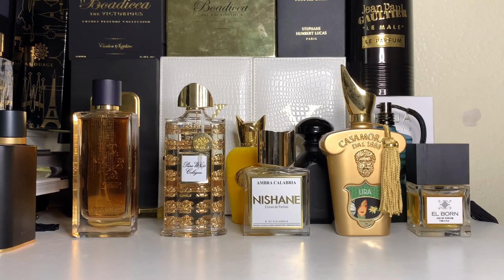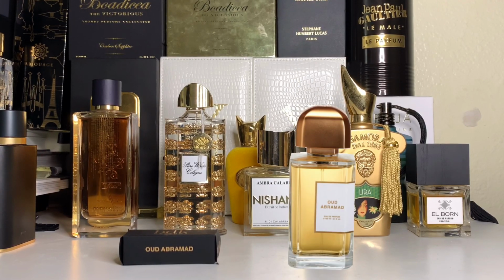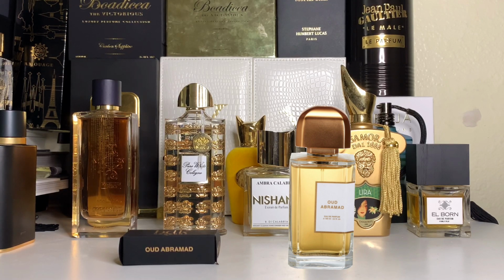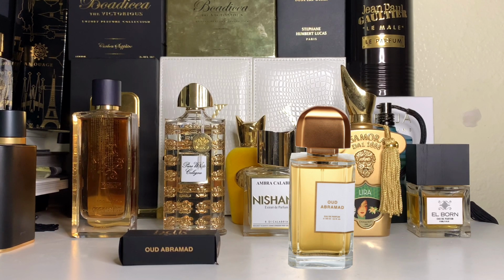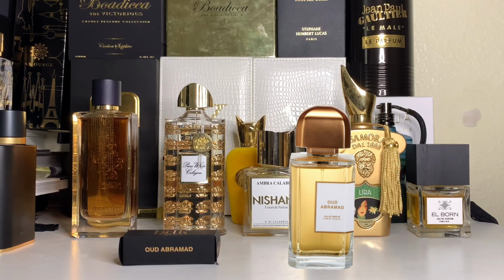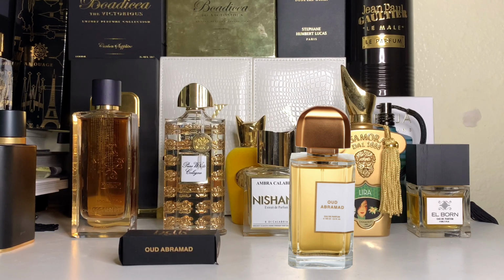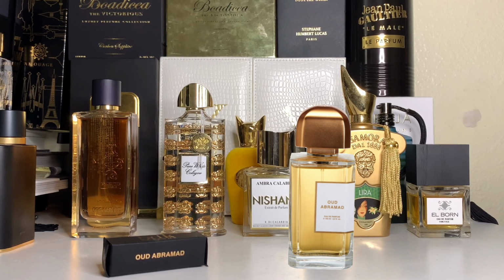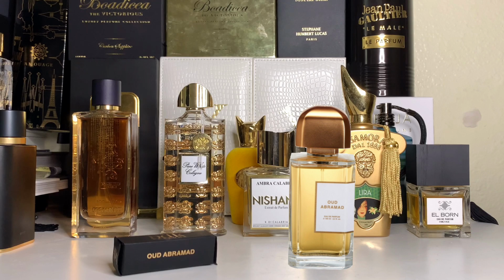BDK PARFUMS OUD ABRAMAD REVIEW | ALL YOU NEED TO KNOW ABOUT THIS FRAGRANCE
Here we go lets find out about this mostly Youtube-hyped fragrance house from Paris, BDK Parfums! This is the second one so far that I've liked so I wanted to share it to yall! Enjoy!